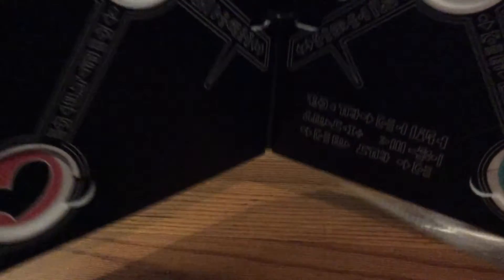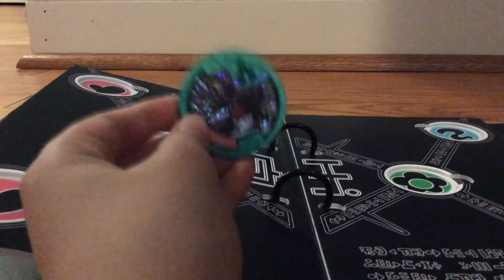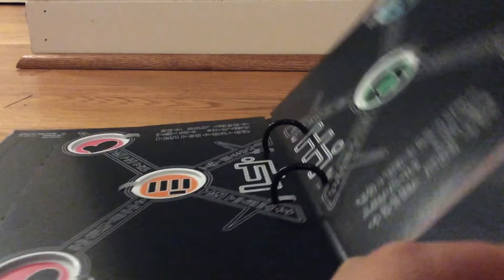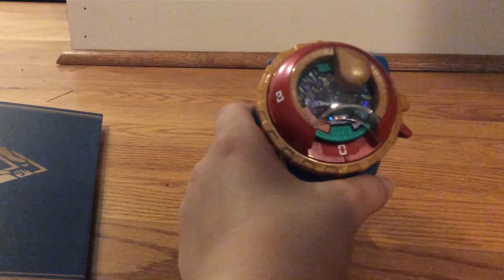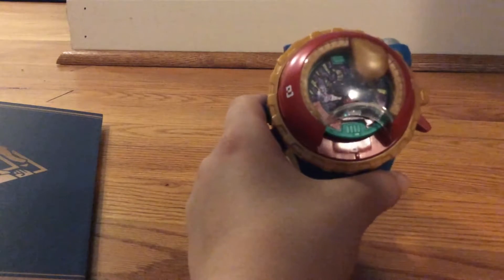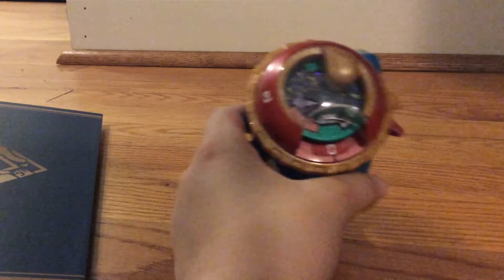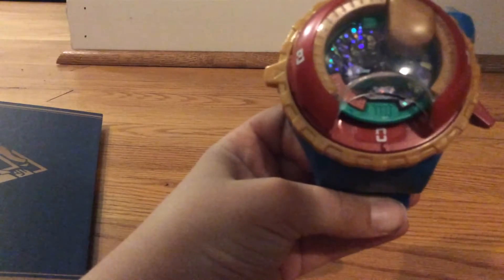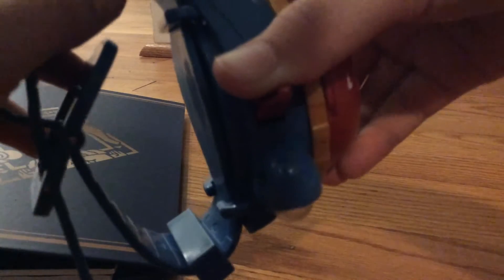new medallium with orcanos medal yo-Kai-watch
New yo-Kai-watch stuff.